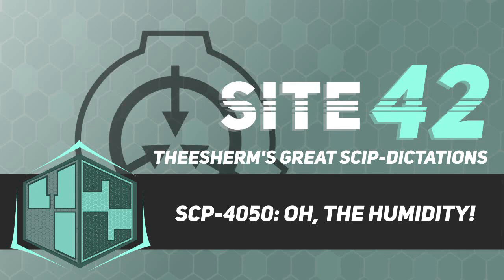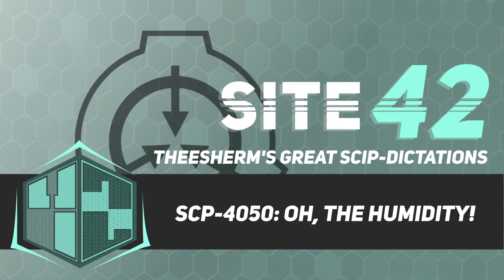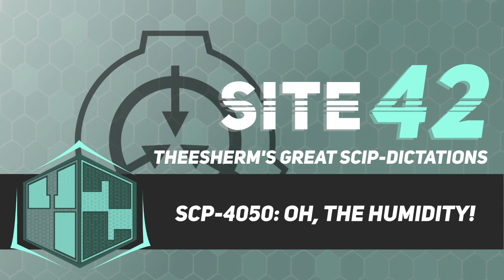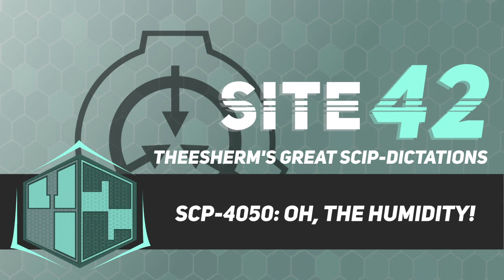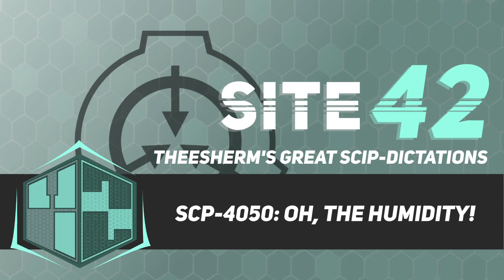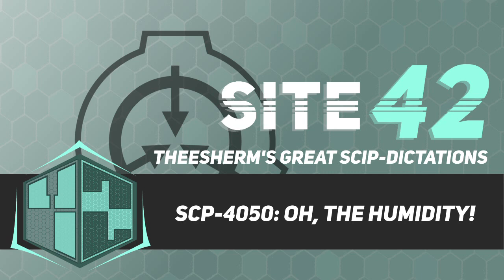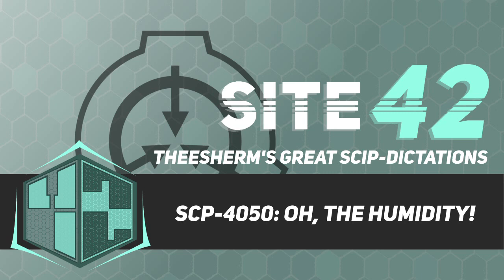SCP-4050: Oh, The Humidity!